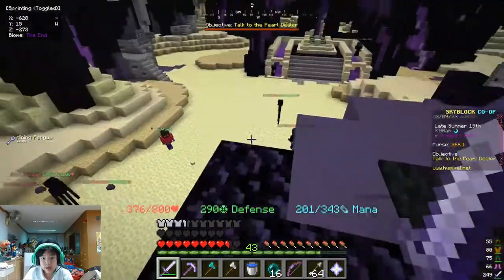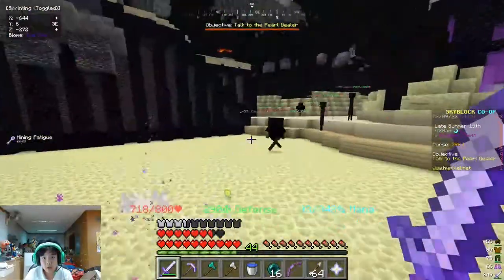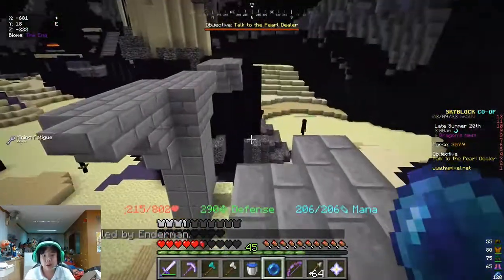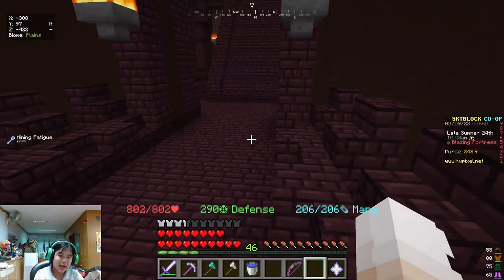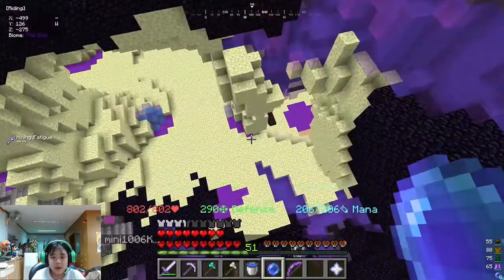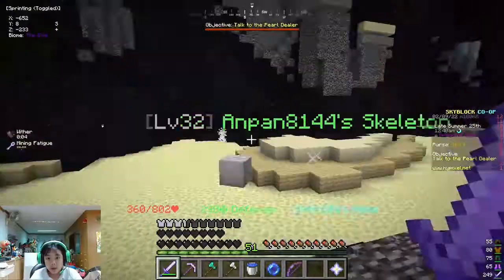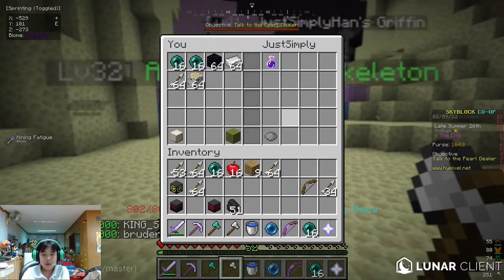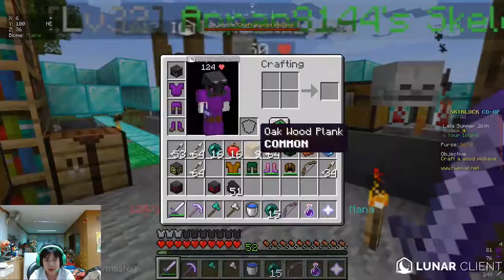I got the Dragon armour!!!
So i got the Dragon armour in Hypixel skyblock.